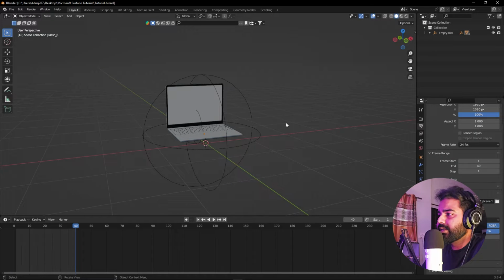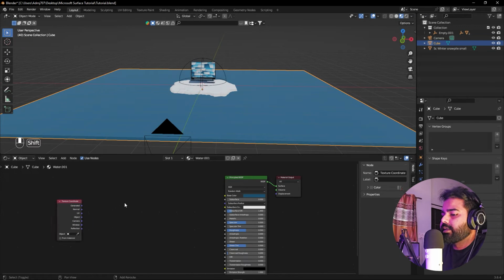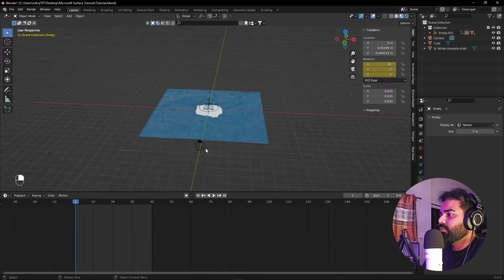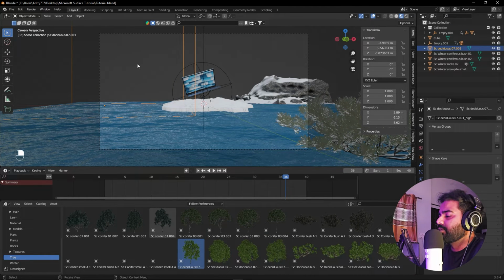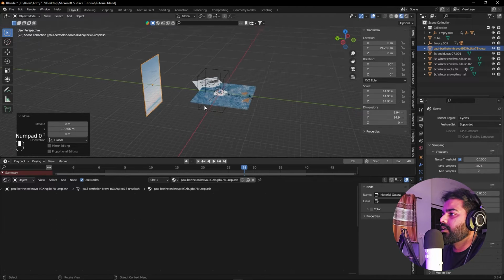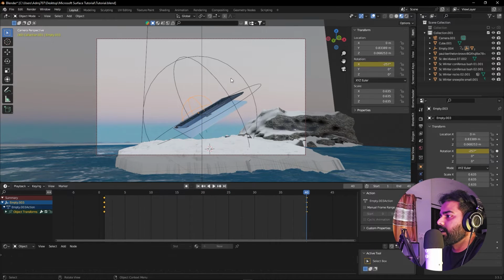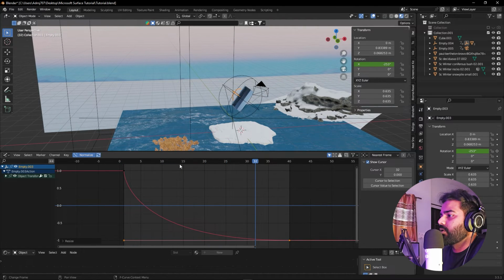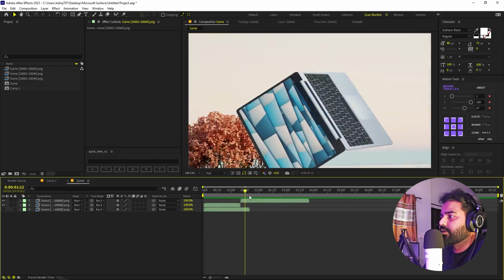3D Product Animation in Blender 3D - Microsoft Surface Laptop Animation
In this, Blender 3D tutorial we will create a 3D Product Animation of a Microsoft Surface Laptop. You will learn how to animate a 3D product, create exciting camera movements, set up the scene, add HDRI lighting, and more.

Motion Nations